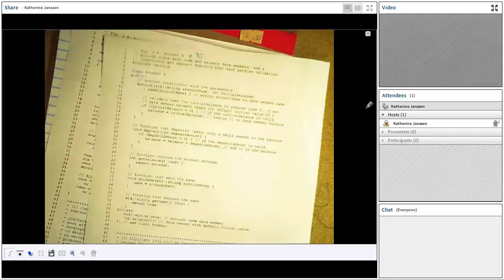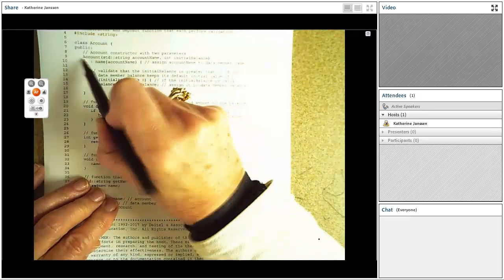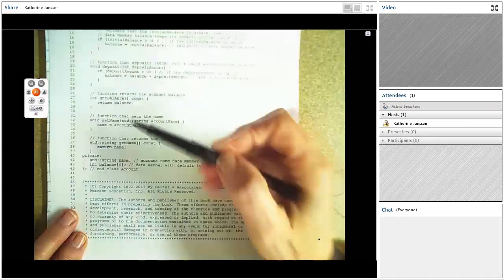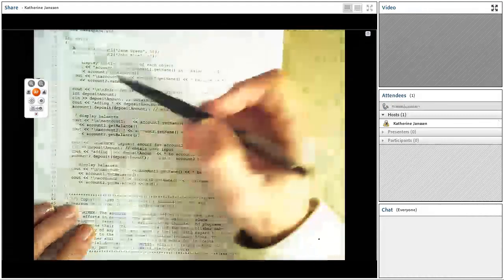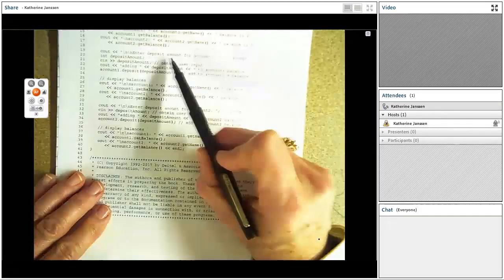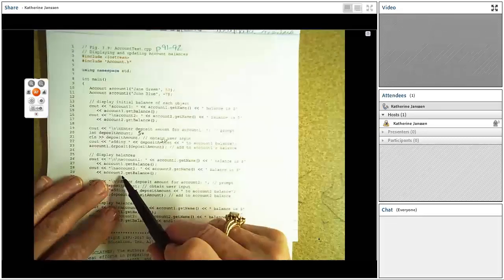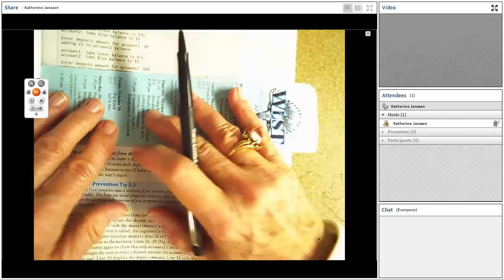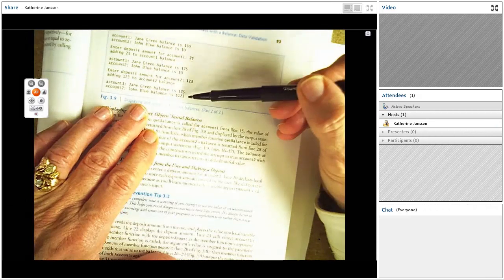CSCI2240 Trace Code Fig03 08 09 0